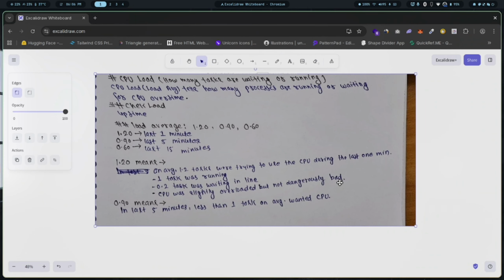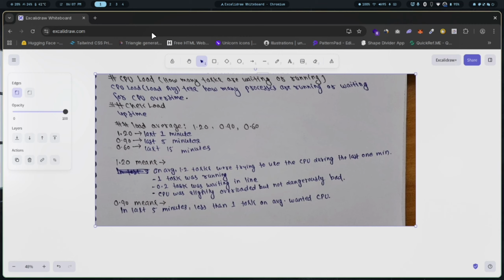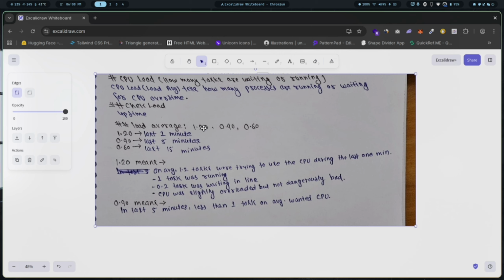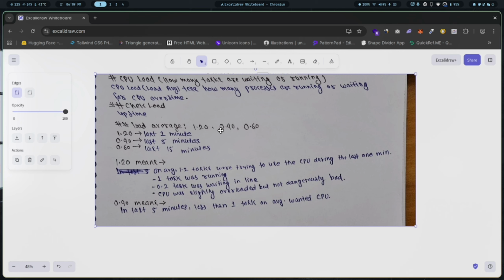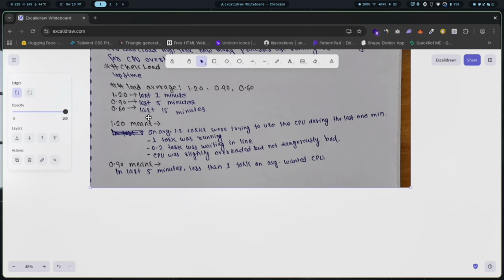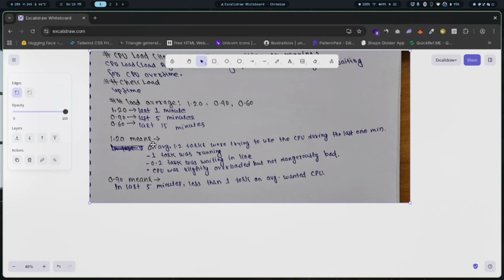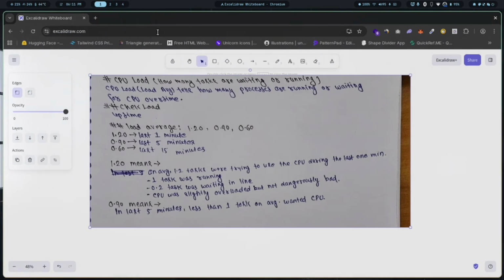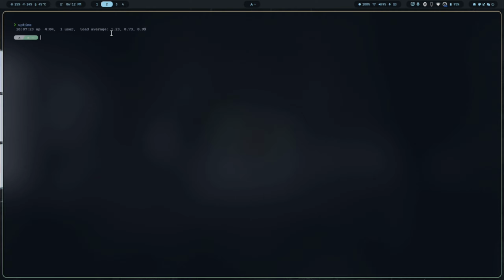CPU Load in Linux Operating System Explained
‹ Introduction ›

‹ Resources ›

‹ Requests ›